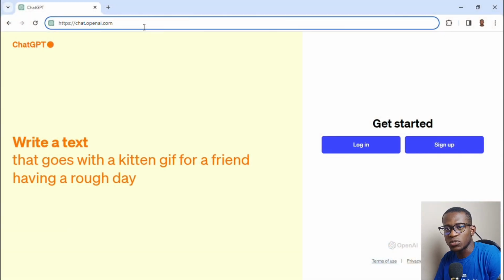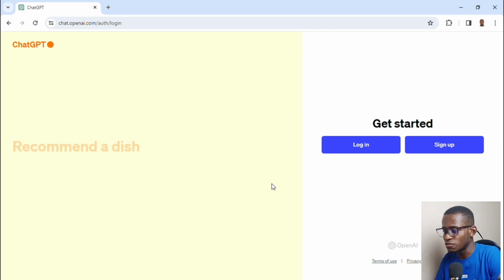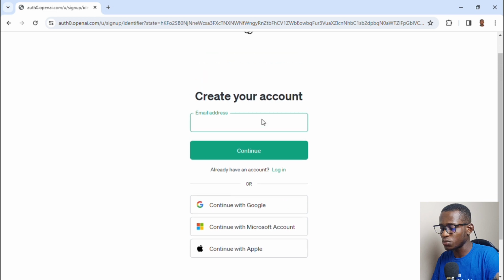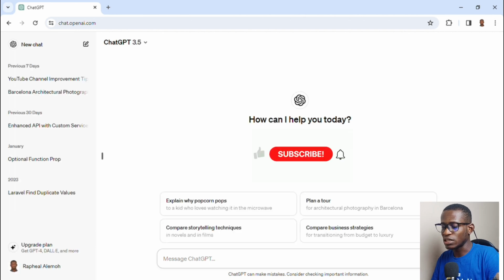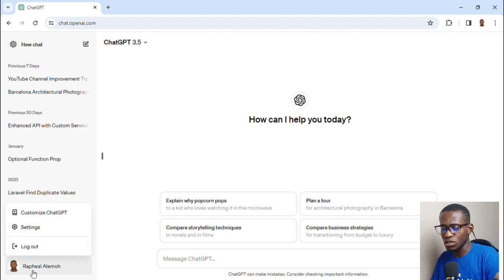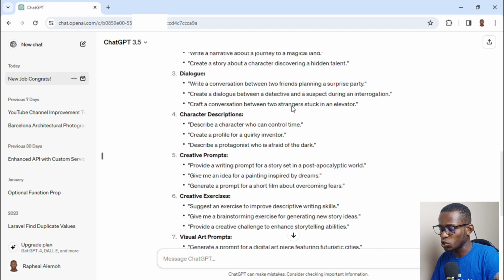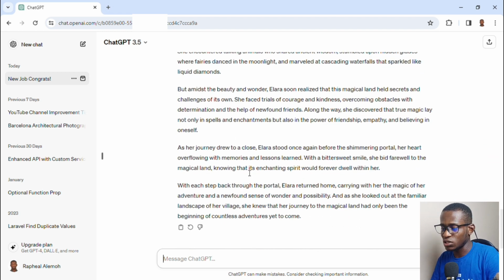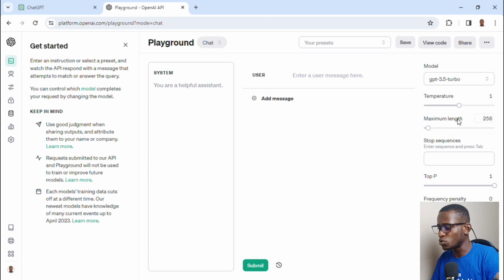How to use ChatGPT in 2026 | ChatGPT Tutorial: Beginner's Guide to ChatGPT on PC | Phone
In this video, you'll discover how to use ChatGPT including how to setup an account, its basic functionalities (from generating creative writing to assisting in tasks) and how best to write effective commands (prompts). ChatGPT is a versatile AI text generation tool .

Whether you're a beginner or an experienced user, this video covers everything you need to know to get started and maximize your productivity with ChatGPT.

GPT: Generative Pre-Trained Transformer